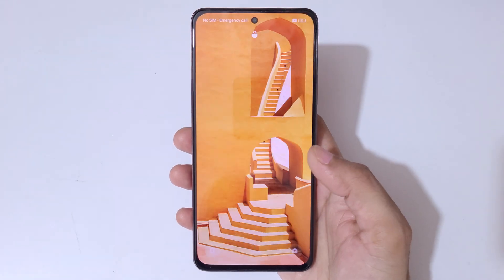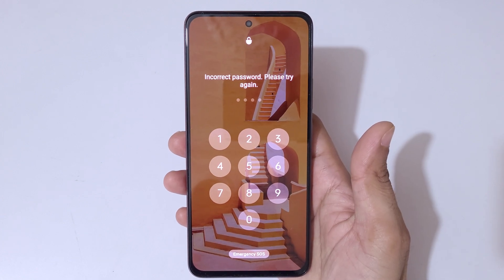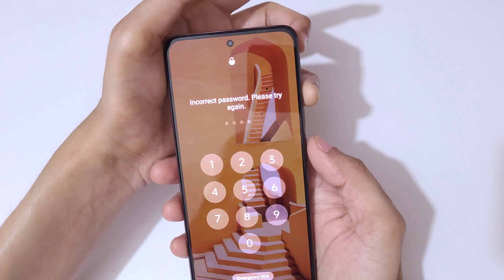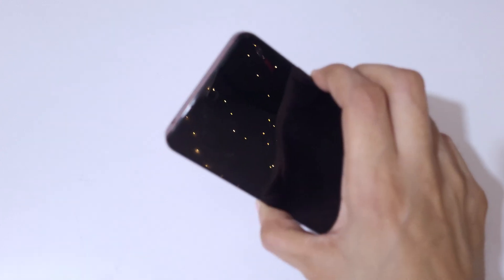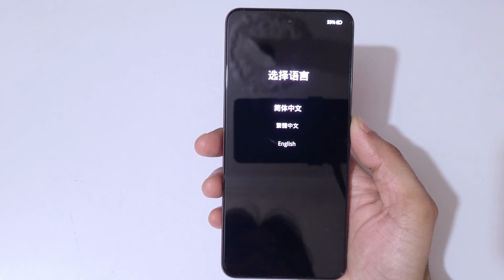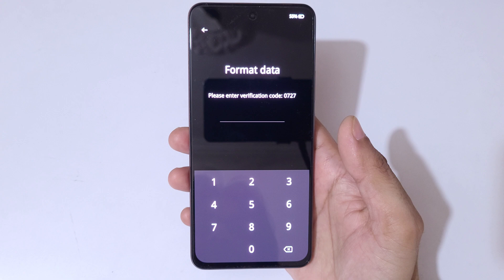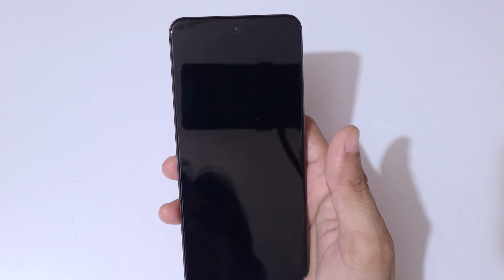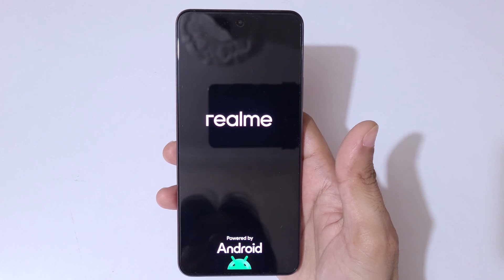How to Hard Reset Realme P1 5G - Forgotten Password/Factory Reset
How to Hard Reset realme P1 5G Smartphone. If you forgot the security password of your realme P1 5G, This will work for realme P1 5G and any other realme Smartphone. [Factory reset/wipe all data]